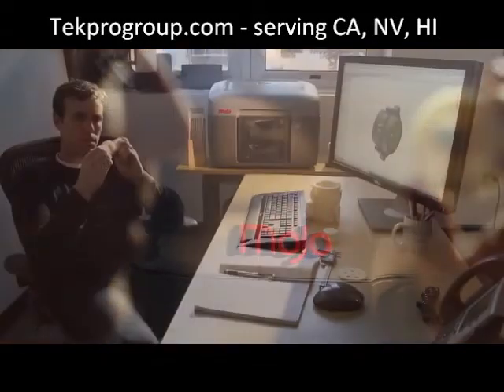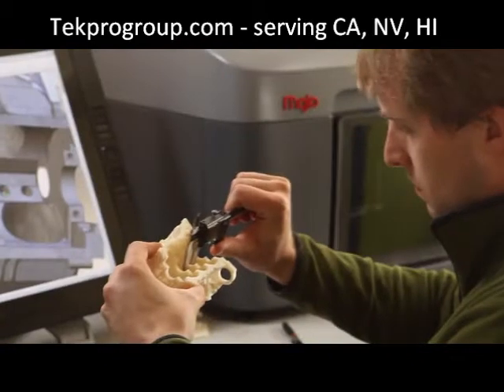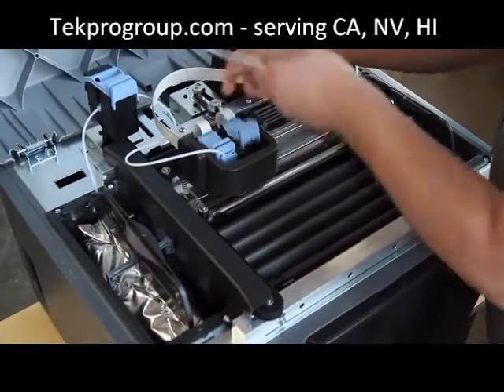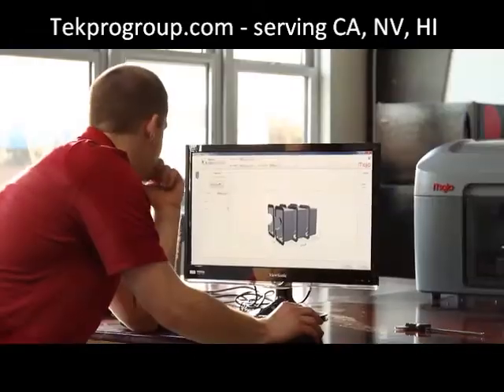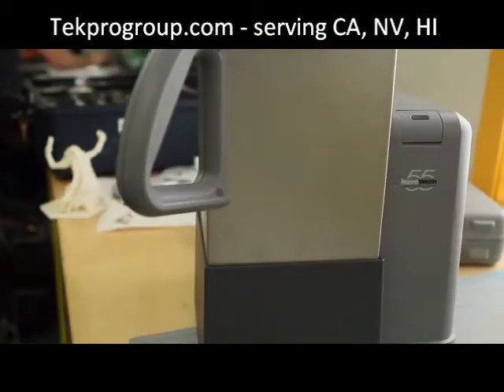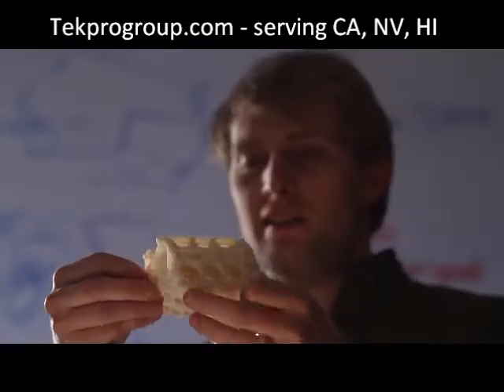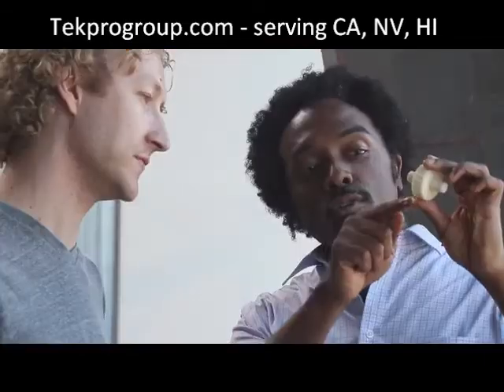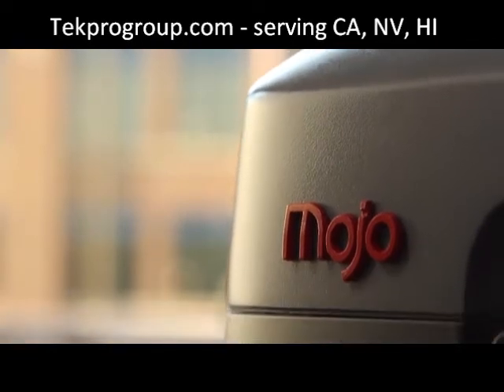mojo 3dprinter tekpro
The Mojo™ 3D Printer brings affordable, professional 3D printing to your design process. Powered by proven Stratasys® FDM® (Fused Deposition Modeling™)technology, it's the 3D printing, technology you can trust to empower your design creativity. Whether you're testing for form, fit or function, Mojo works easily with your CAD software -- bringing your ideas to life with just the push of a button.